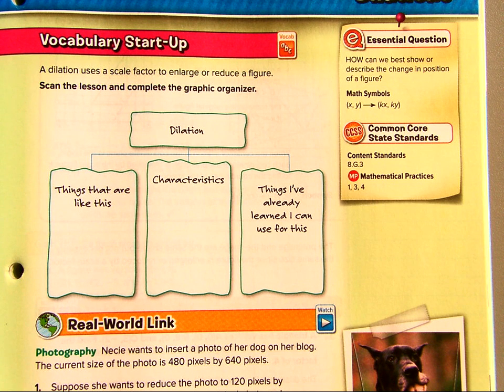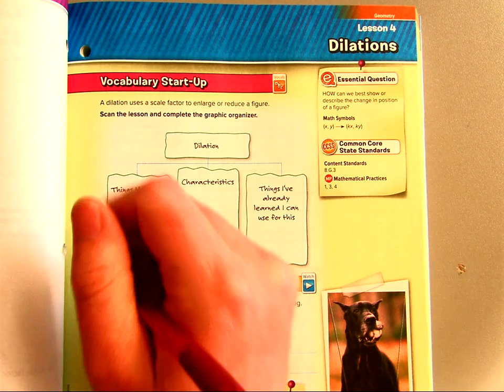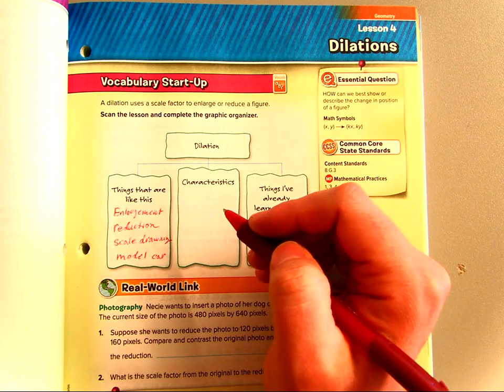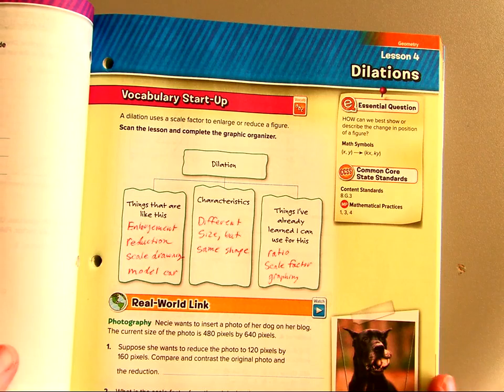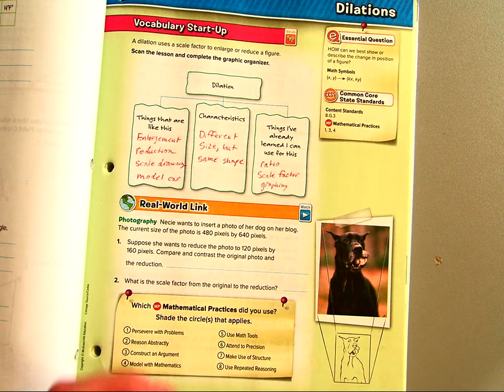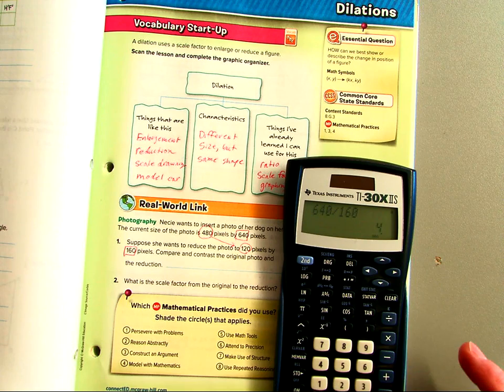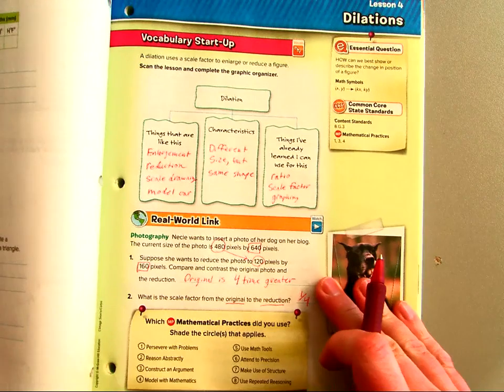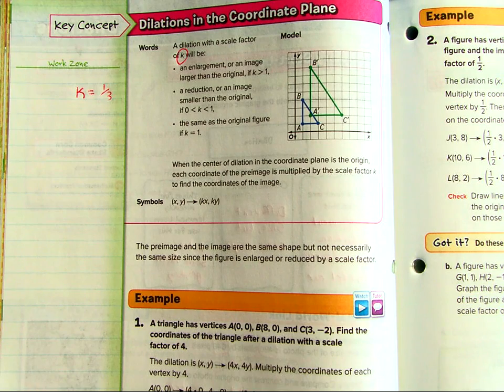6 4 Dilation